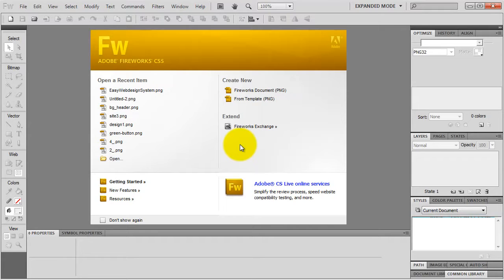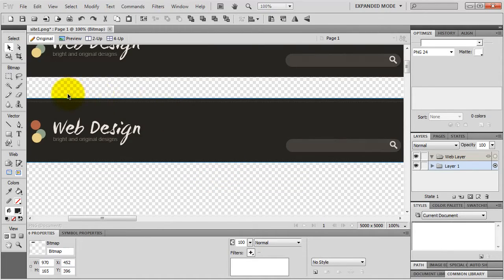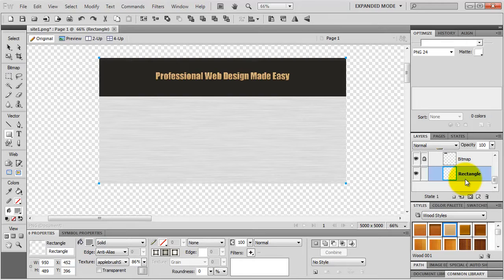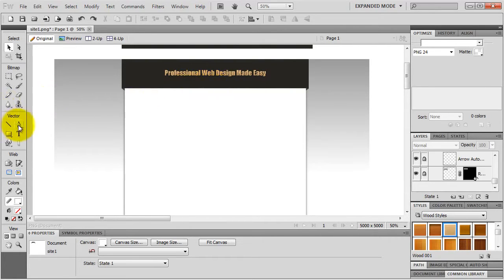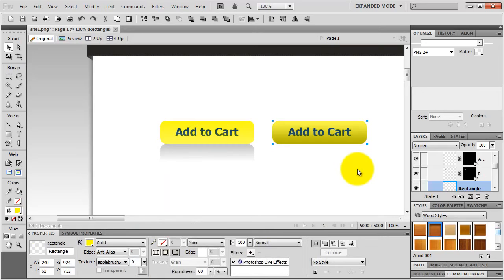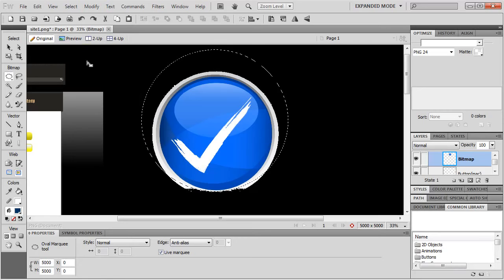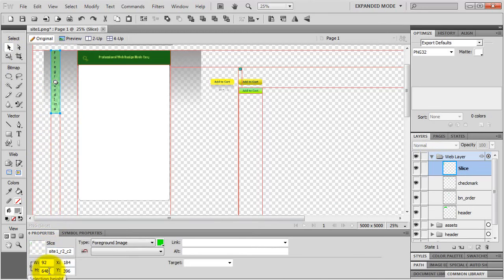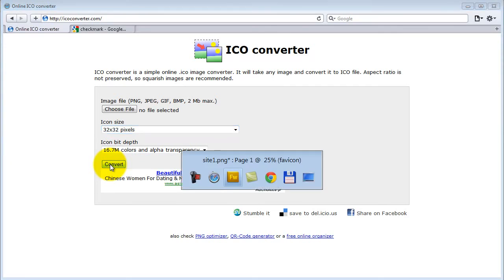How to make a website amazing video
How to make a website using easy step.